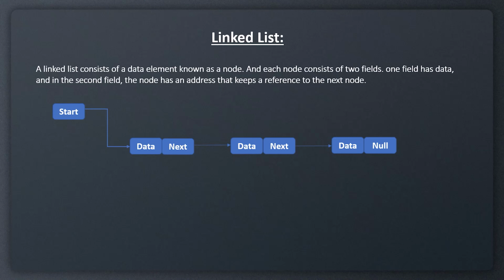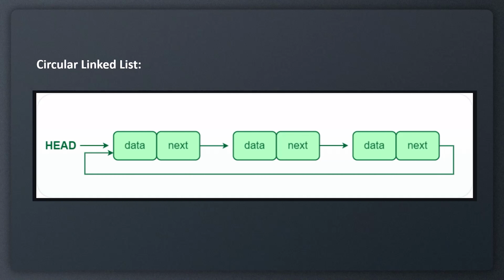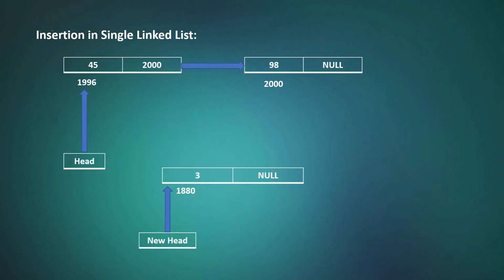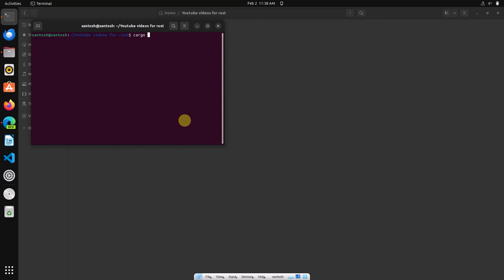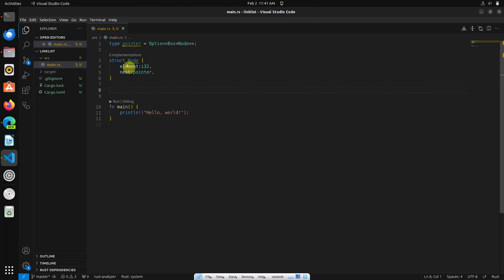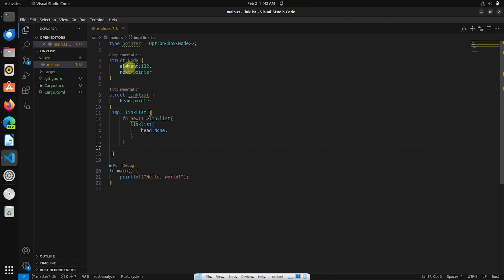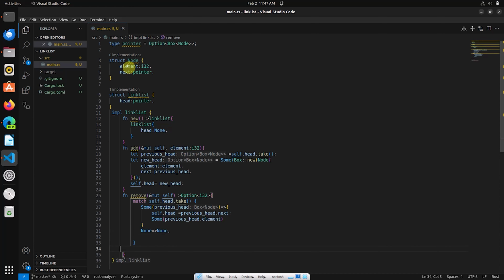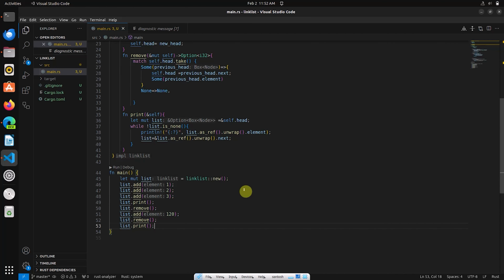Single linked list implementation in rust